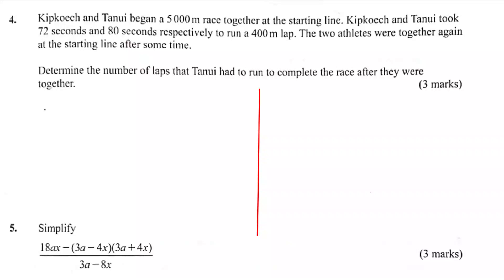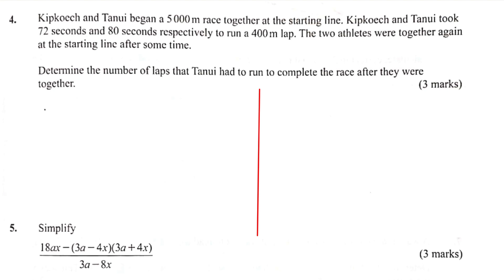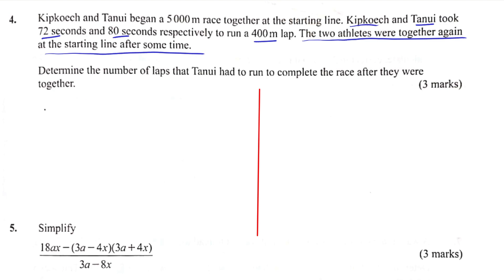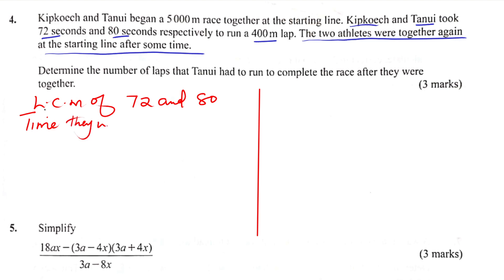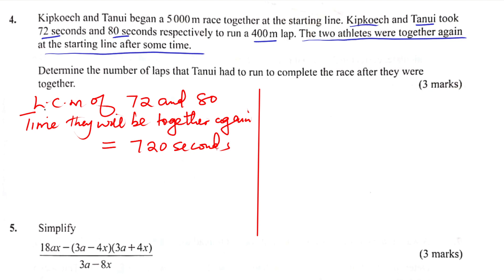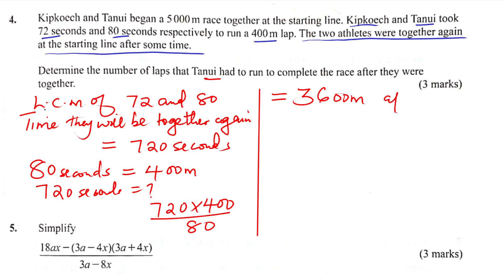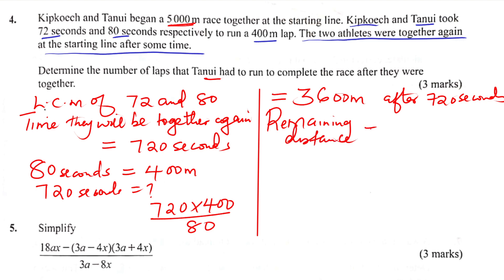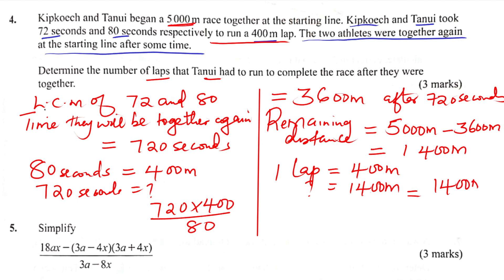KCSE MATHS PP1-2022 | Qn. 4 |TIME | L.C.M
How to solve a question involving the use of L.C.M and time